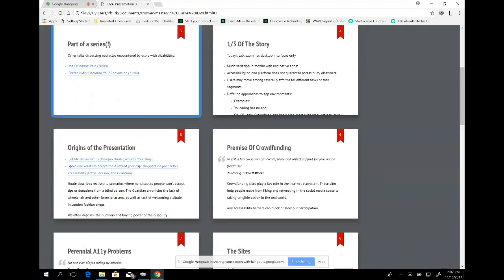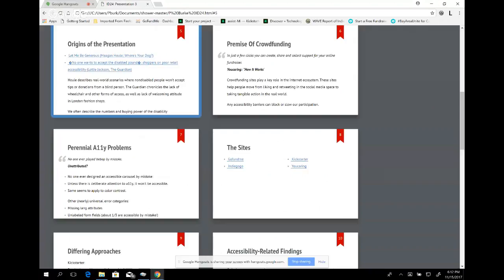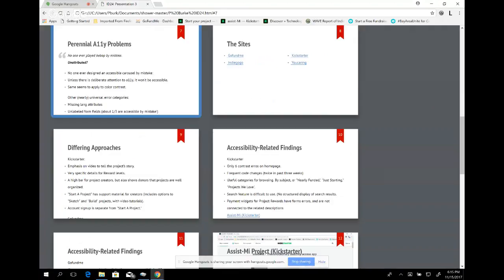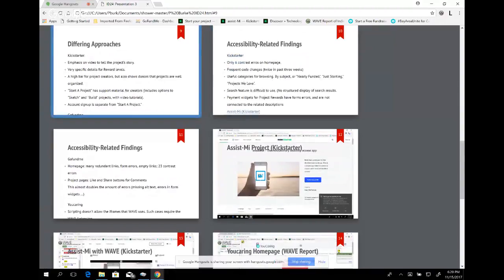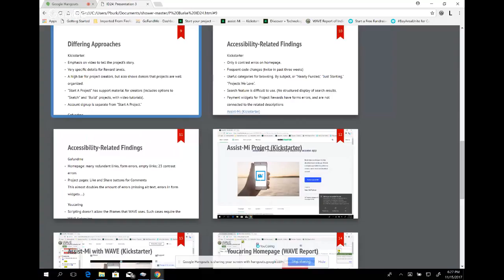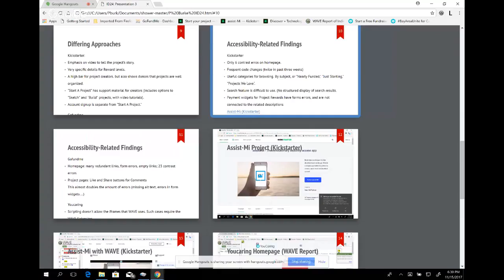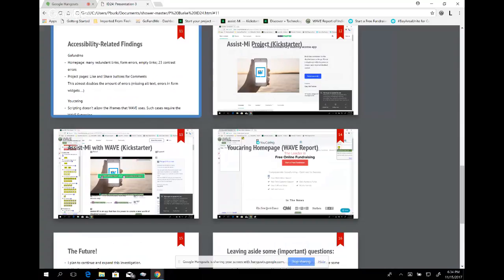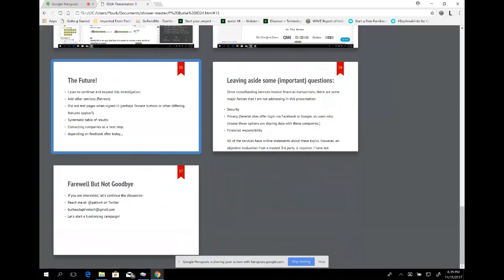I'm Trying To Give You My Money. Hello? — Patrick Burke: id24 Nov 2017